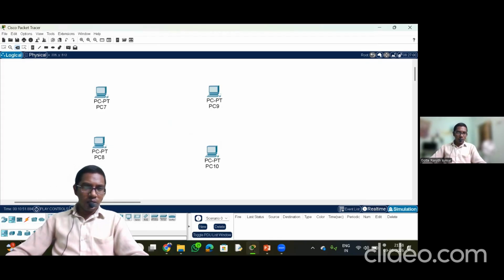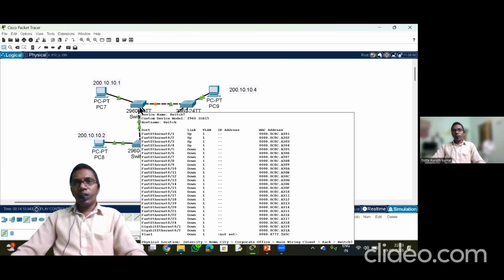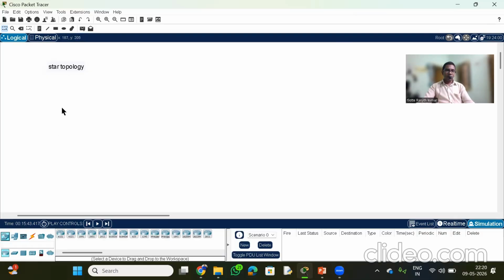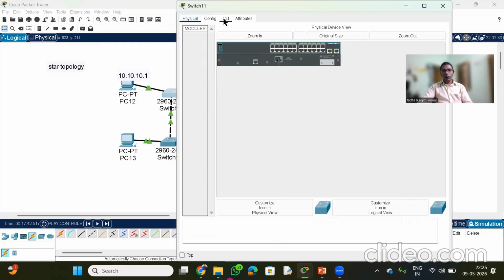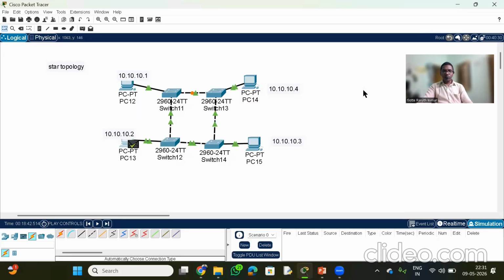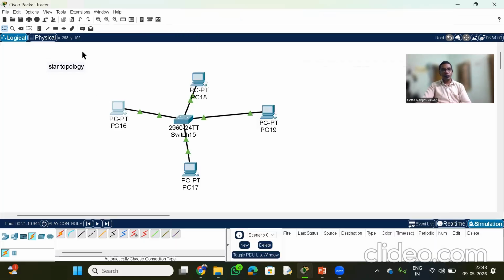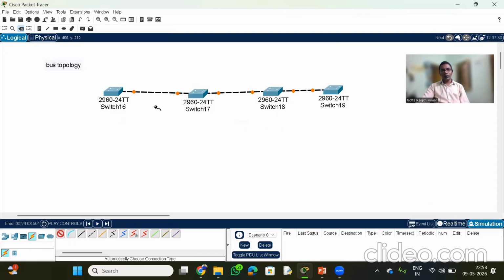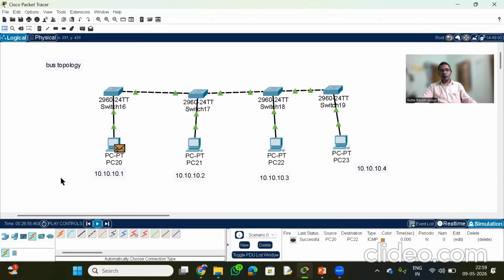NETWORK TOPOLOGIES simulation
Simulation of network topologies using CISCO packet tracer.
mesh,ring,star and bus topologies.